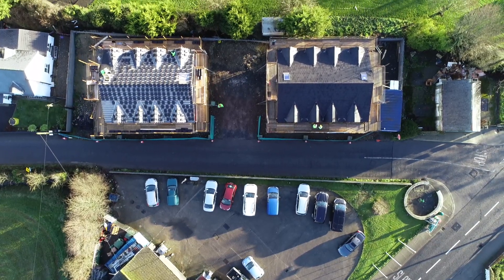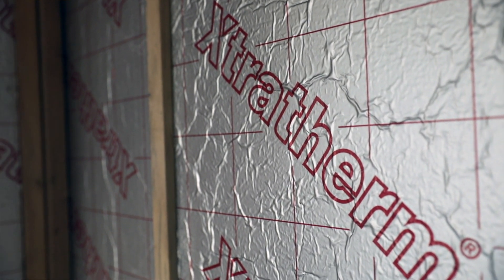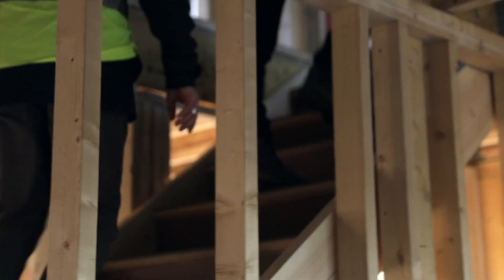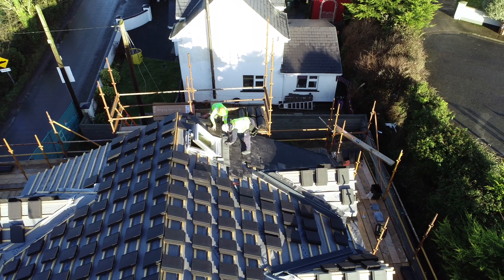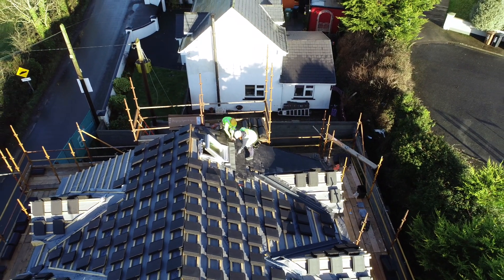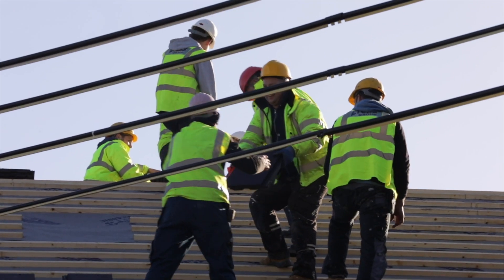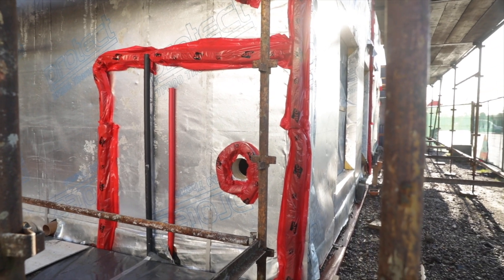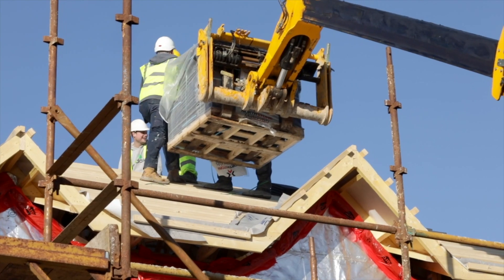Mooncoin Investor Update - Full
19/01/19 - Update for our Investors on the Mooncoin project in County Kilkenny. Dermot Lyons, director of the Lyons group gives an update on the build as the homes become watertight and they move towards the internal phase of the build.